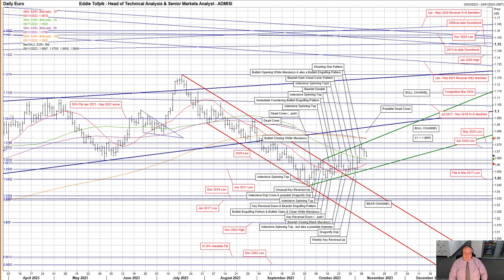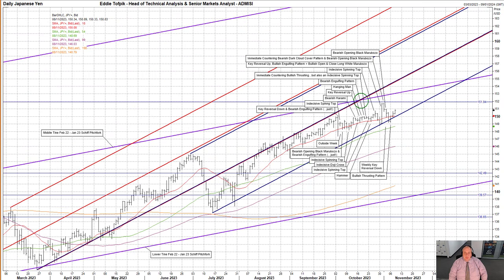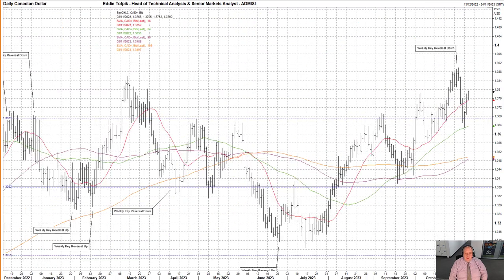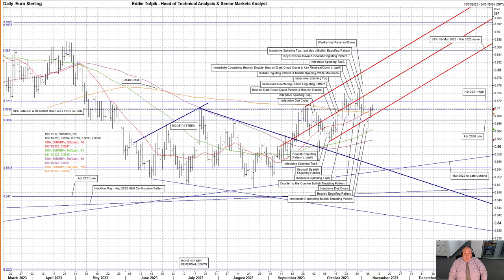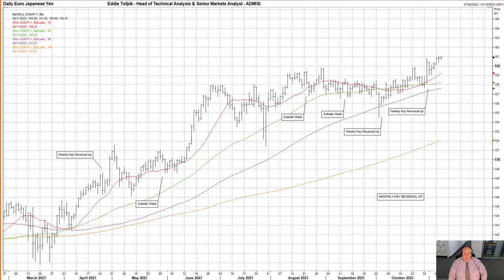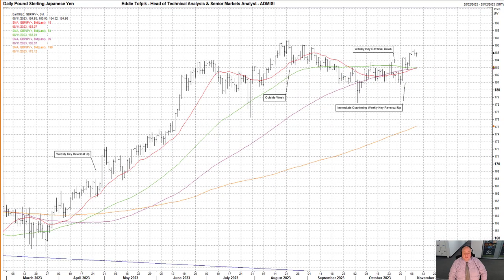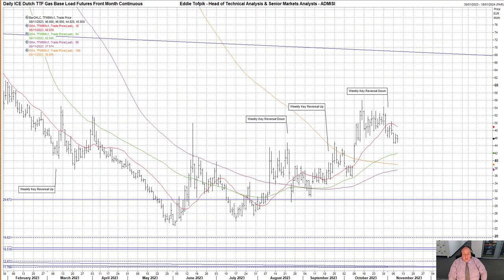ADMIS & ADMISI Weekly on FX, Coffee, NatGas, Rubber, Semi-Conductors & GameStop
FTSE, Dow Jones, JGB Futures, Winnipeg Canola & Baltic Panamax 08 November 2023

Your Weekly ADMIS & ADMISI joint analysts podcast, Wednesday, 08 November 2023 – RISK DISCLAIMER BELOW

Please find my portion of this week’s ADMIS & ADMISI weekly podcast video covering my thoughts on FX, Coffee, NatGas, Rubber, Semi-Conductors & GameStop…and much more.